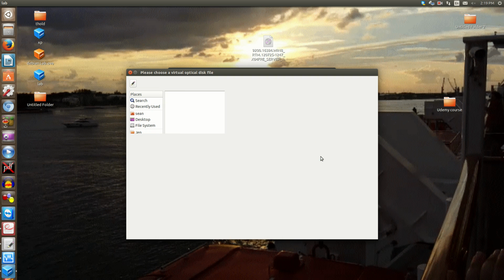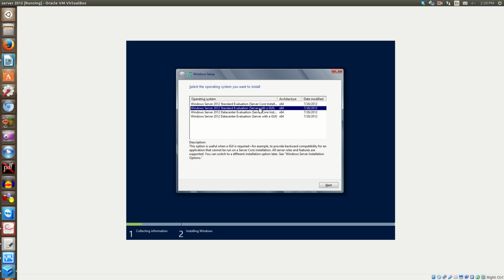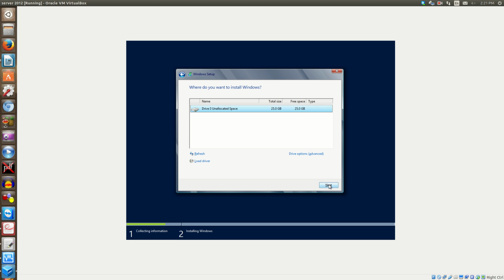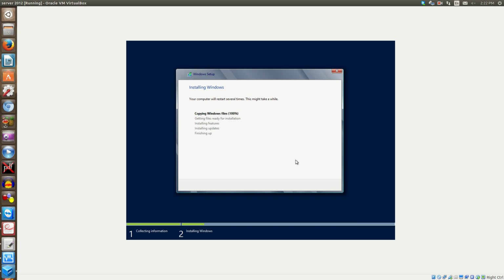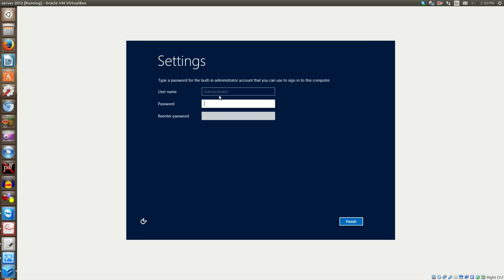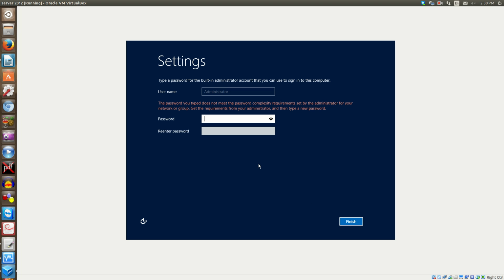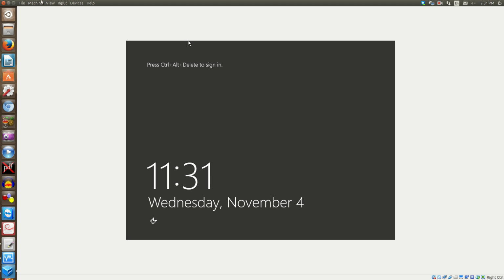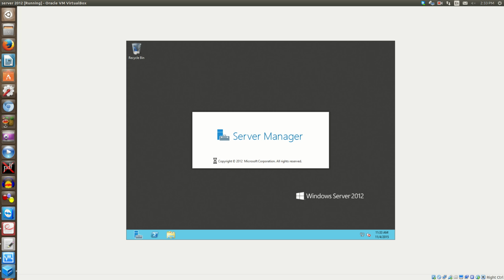Installing Windows Server 2012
In this video we install server 2012